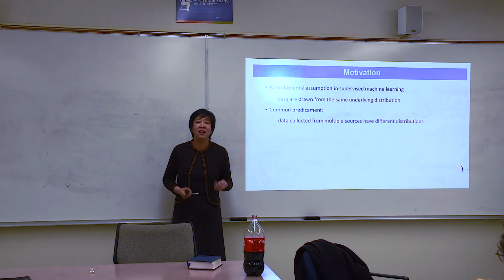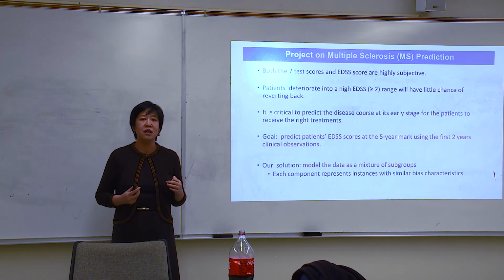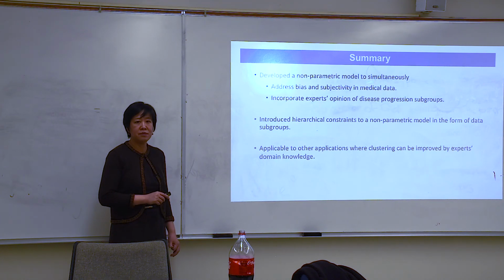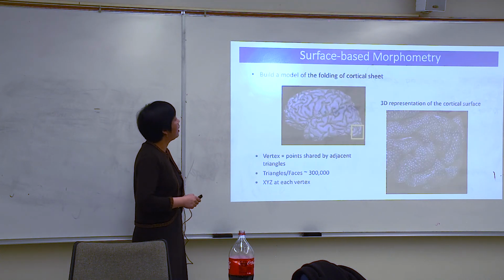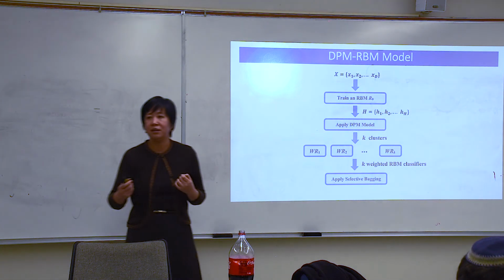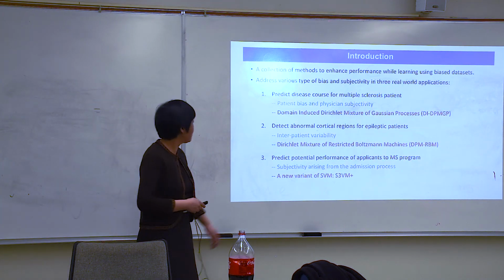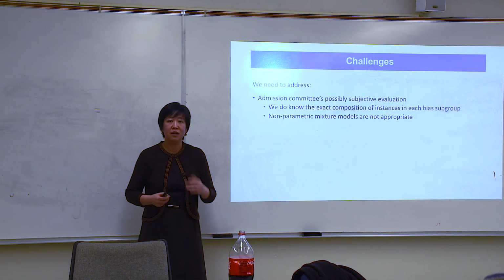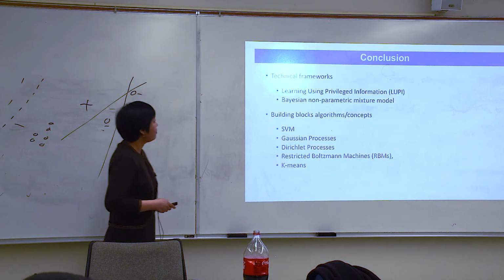Dr. Yijun Zhao: Addressing Bias and Subjectivity in Machine Learning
Dr. Yijun Zhao of Fordham University